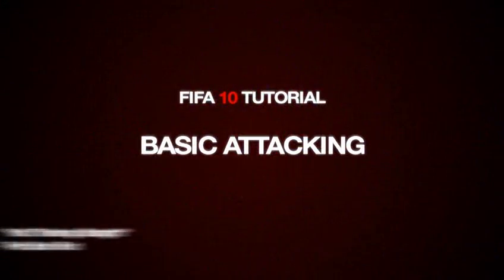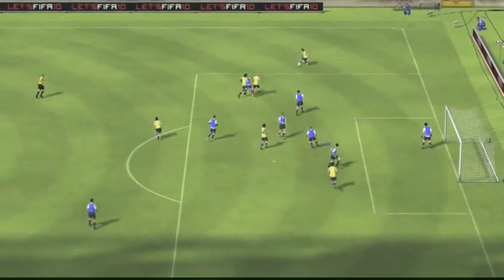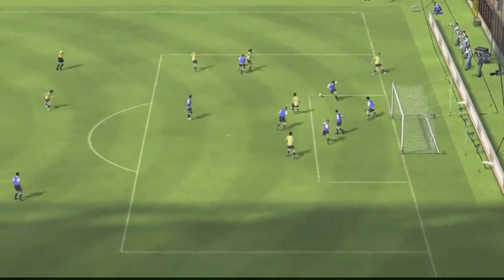FIFA Soccer 10:Attacking Tutorial